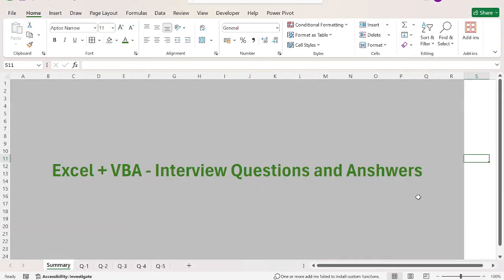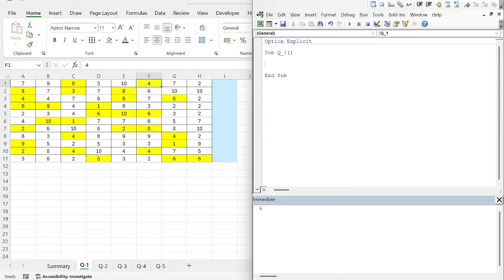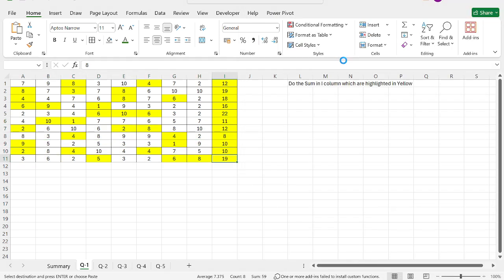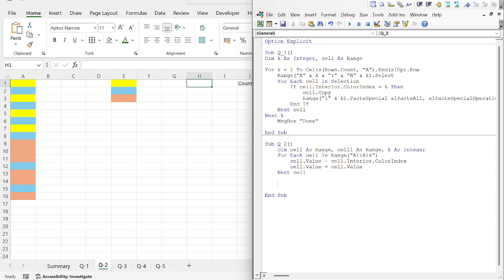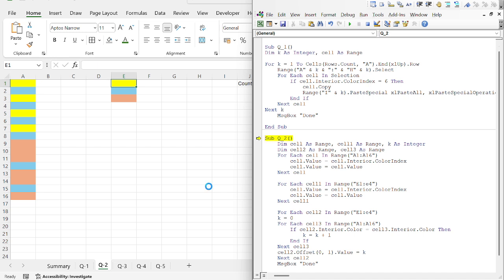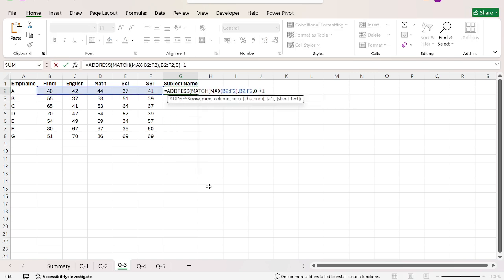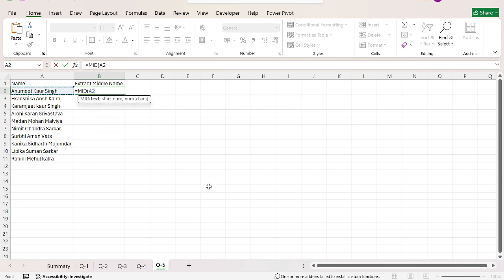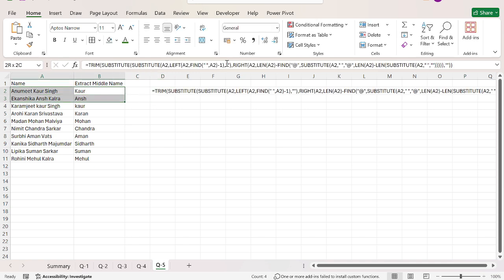Top 5 Excel + VBA Interview Question and Anshwers. Excel VBA and SQL